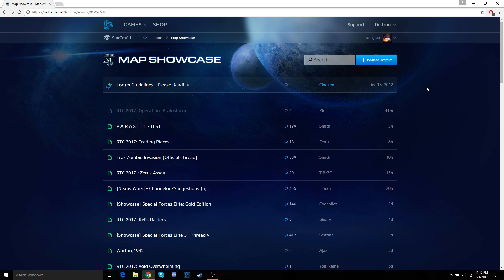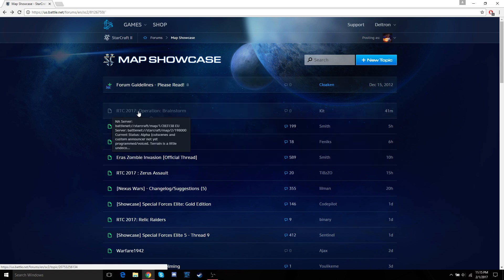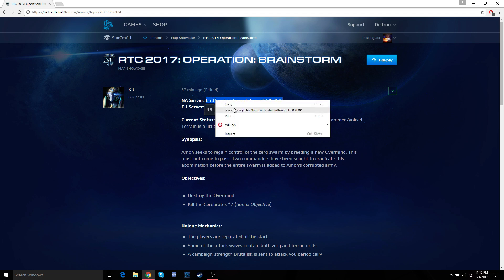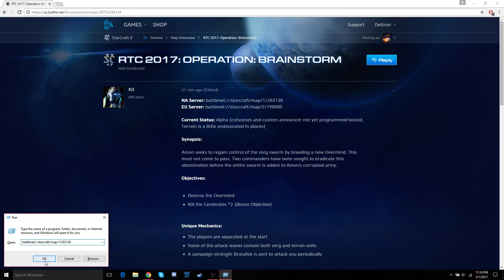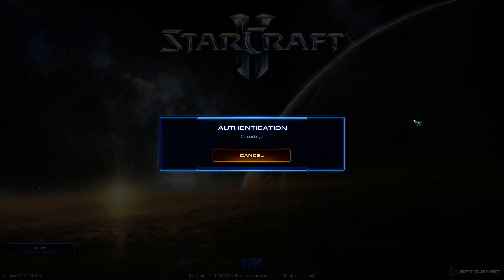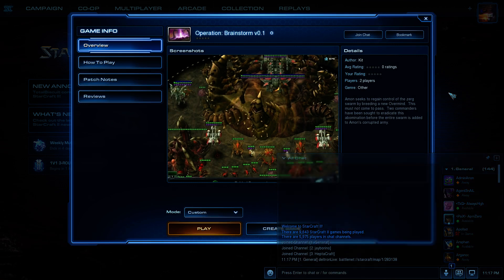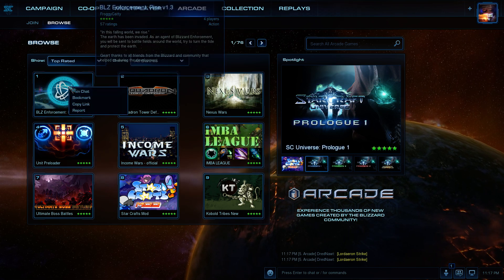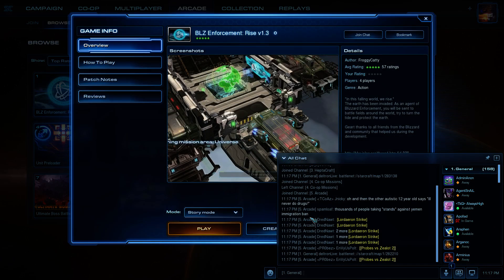How to Use and Create Arcade Links in SC2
Open and create Starcraft 2 Arcade game links.
Best of luck to all of the RTC 2017 mapmakers!